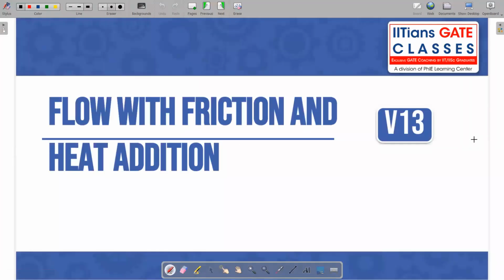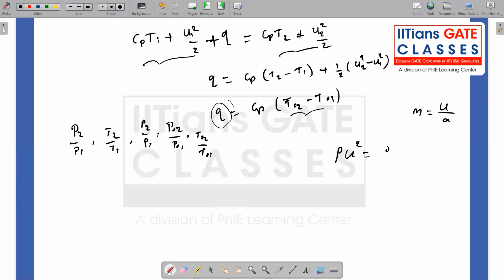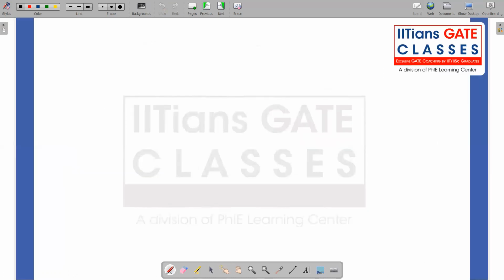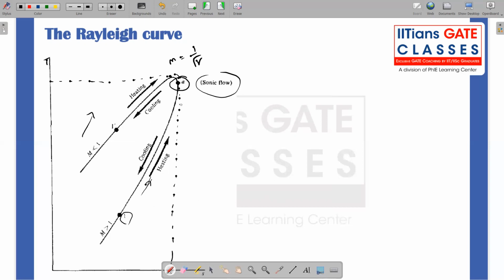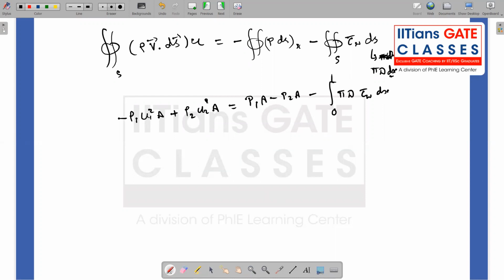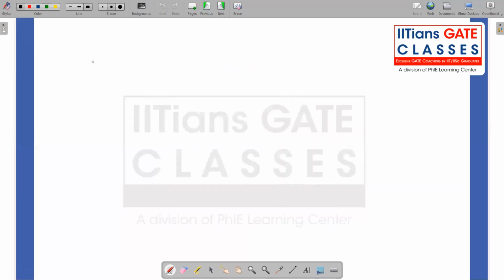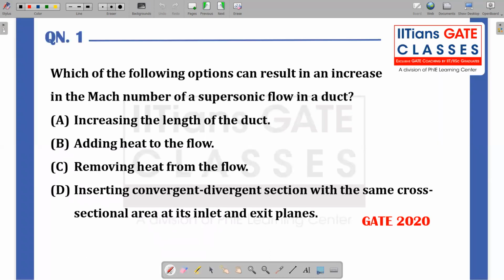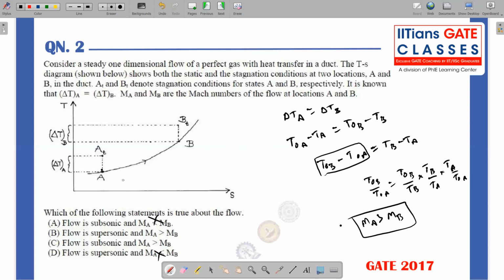Gas Dynamics | Rayleigh & Fanno Flow L16 | GATE AE Lectures | Best GATE AE Online Coaching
✅Salient Features
Regards,
Team IGC

🏆 GATE Result 🏆